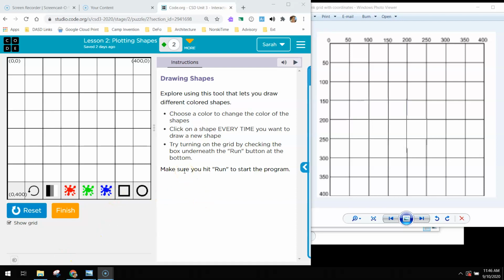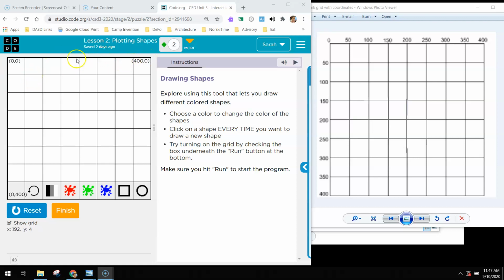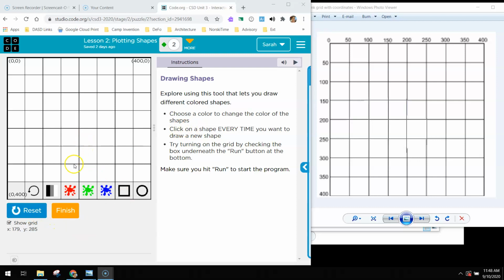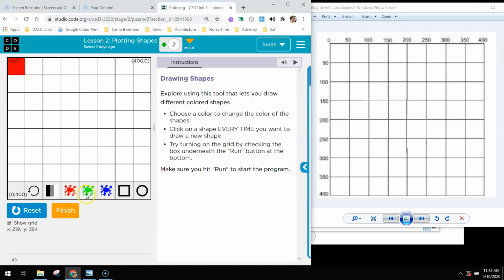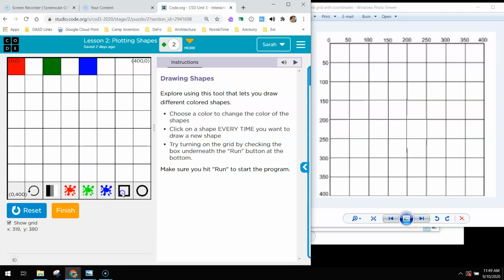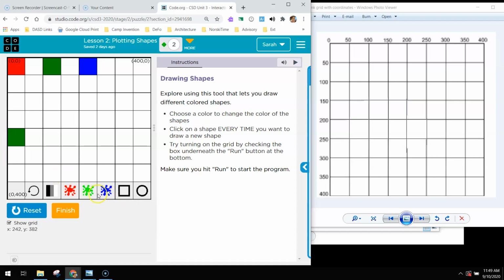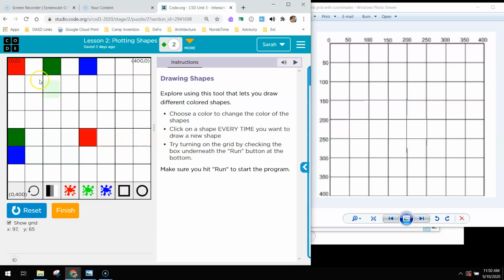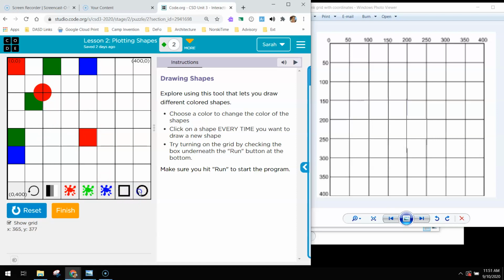Game Lab Grid - Plotting Shapes